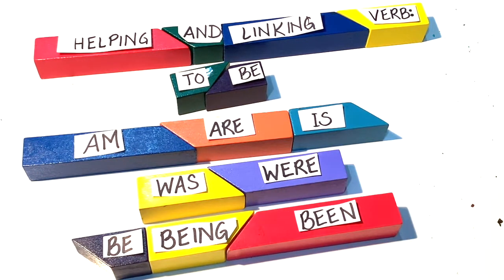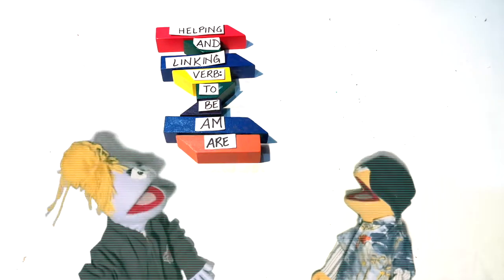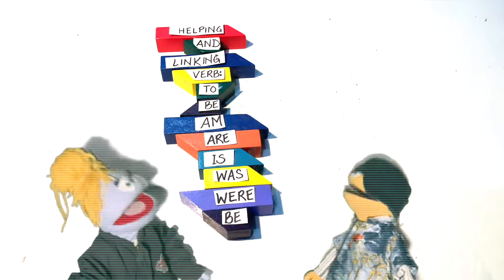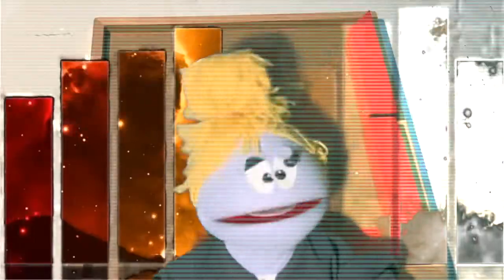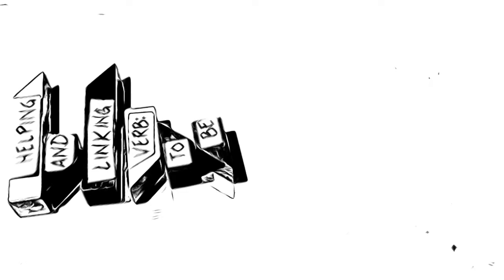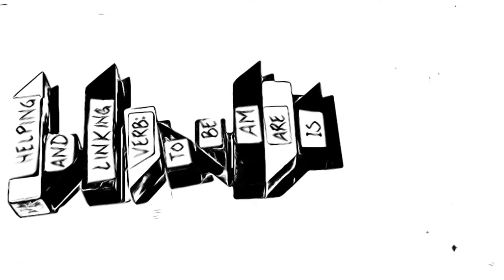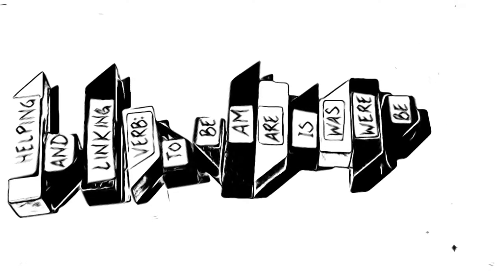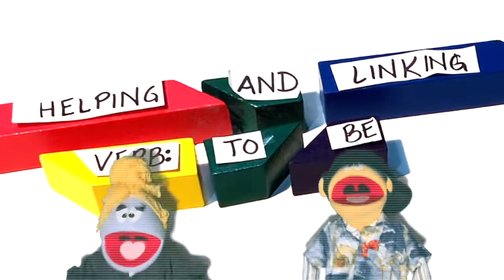CC Cycle 1 Week 21 English: Helping and Linking Verb: To Be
am are is
was were
be being been